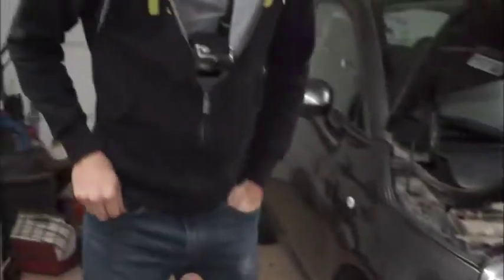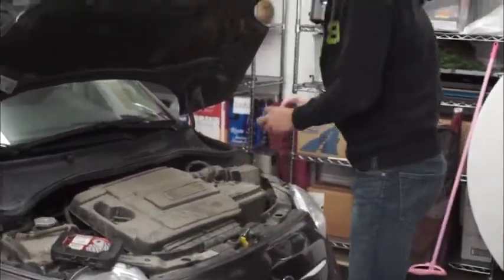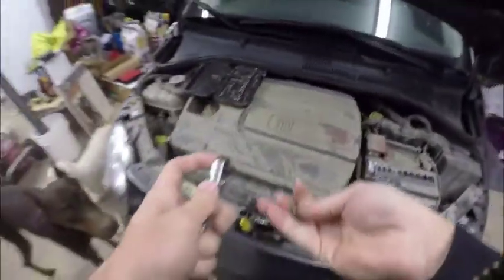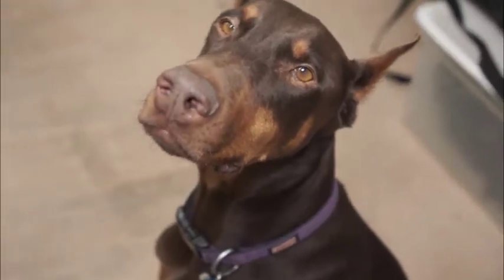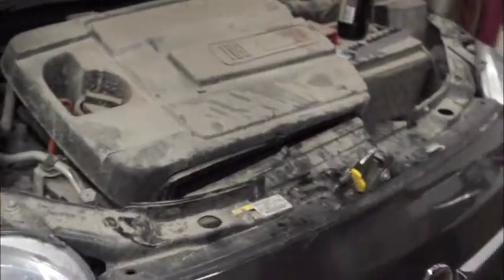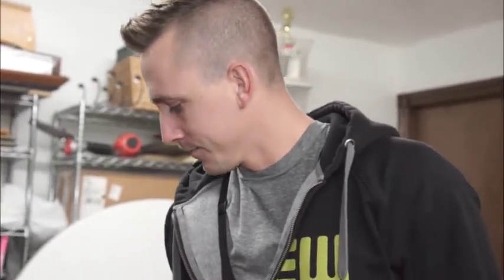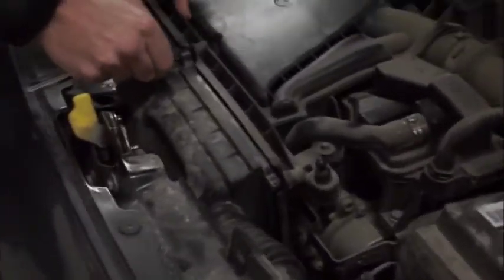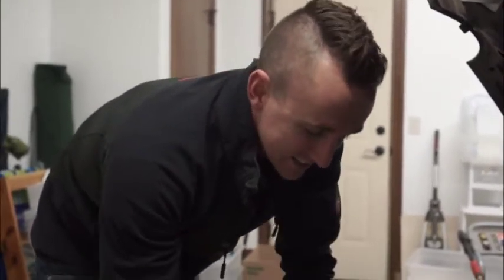Changing the Air Filter on our Fiat 500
Have you ever wanted to know how to change the air filter on a Fiat 500?  Of course you have!  You NEVER know when you will be stuck on a deserted island with a dirty air filter in your Fiat 500.  But seriously...  You want to know what adventurers do between adventures?  We take care of our stuff.  At any rate, hear us ramble about road conditions on the Alcan Highway and talk about some protection for a tow vehicle on this LONG stretch of road.

Air Filter for 2015 Fiat 500

Rock Guard for your Tow Car